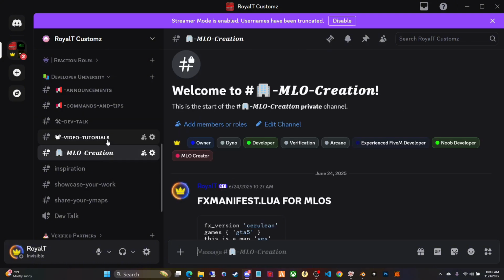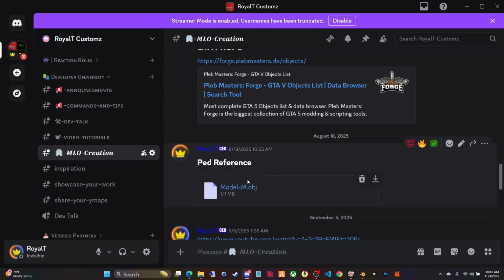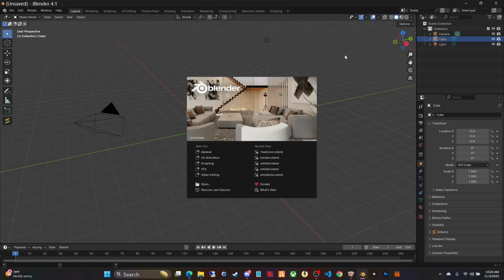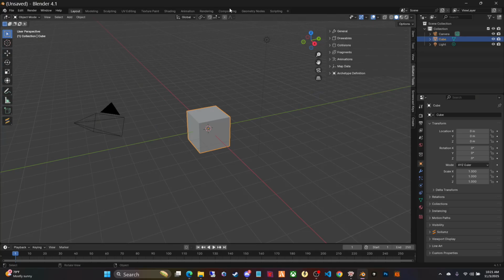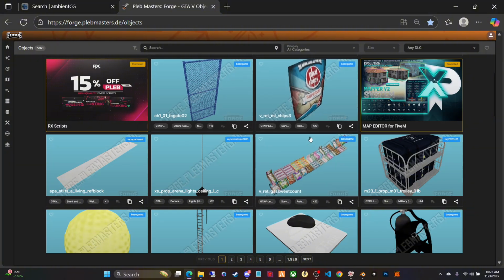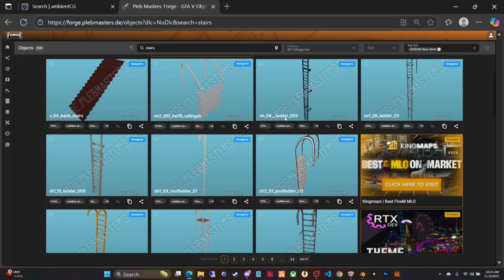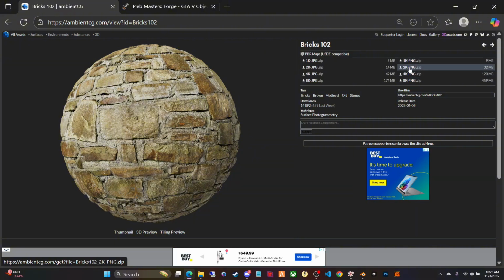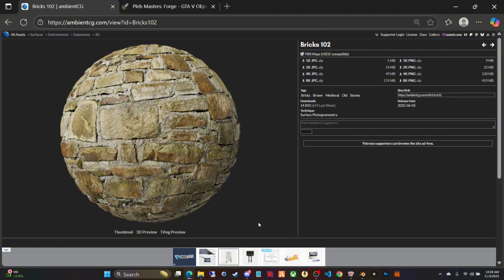How To Make A Multi-Room MLO | Intro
In this video series, I walk you through from start to finish how to make a mlo. We will add frames, windows, and a door in this video.

***Please make sure to look over the 'read first' channel after joining***

I will be uploading FREE cars, mlos, and scripts on my discord  to help all my inspiring developers ‼️

➡️ LABELS 🏷

▦ fivem,
▦ fivem ymap,
▦ fivem script
▦ mlo ymap,
▦ fivem mlo,
▦ scripts,
▦ ymap,
▦ kemal soner can,
▦ fivem roleplay,
▦ fivem rp,
▦ gta 5,
▦ grand theft auto v,
▦ house ymap,
▦ bar ymap,
▦ clup ymap,
▦ shop ymap,
▦ villa ymap,
▦ beach ymap,